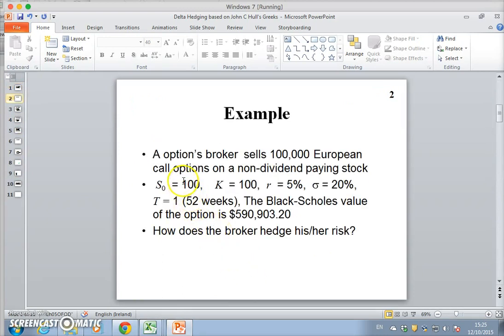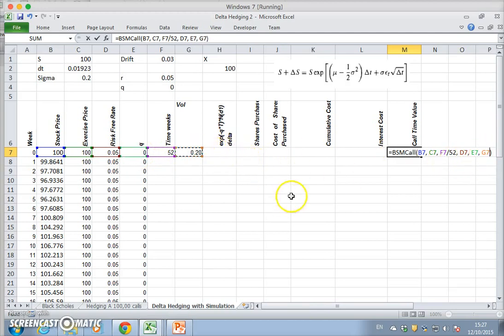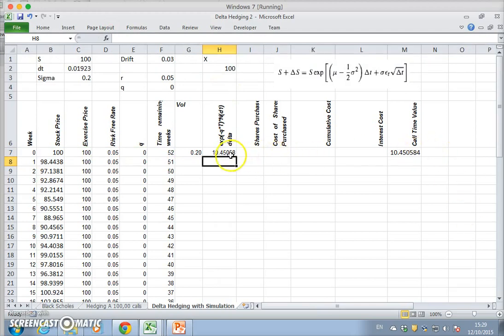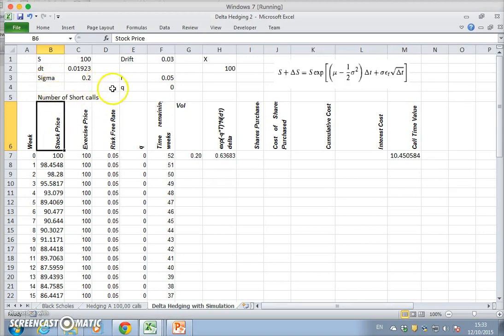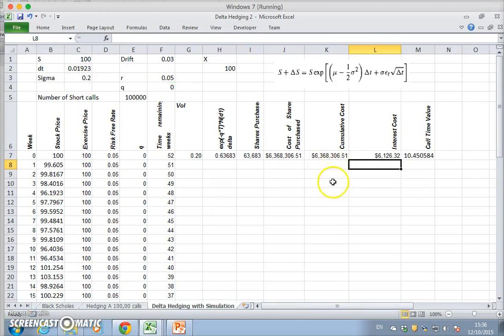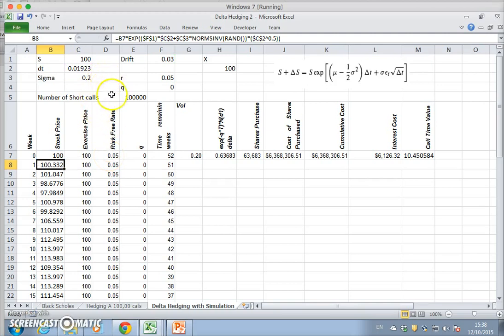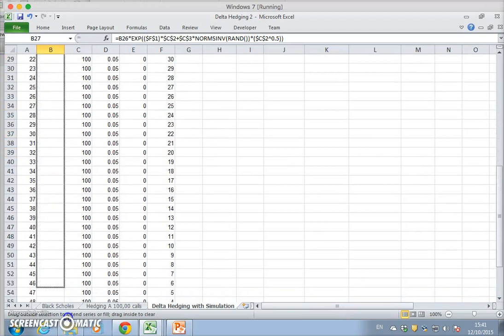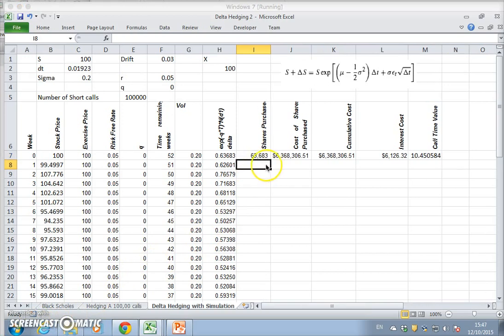Delta Hedging 3